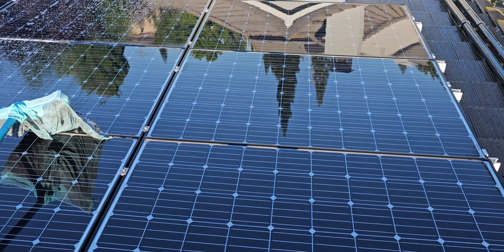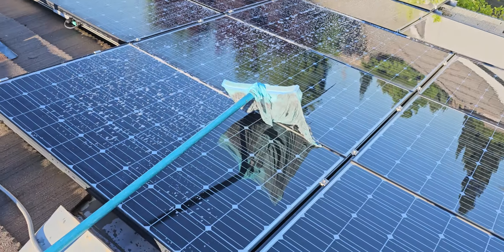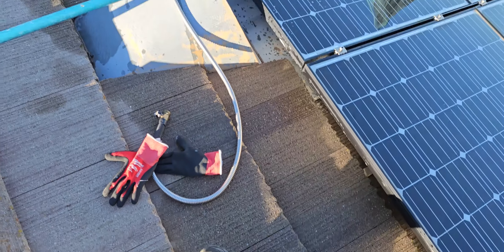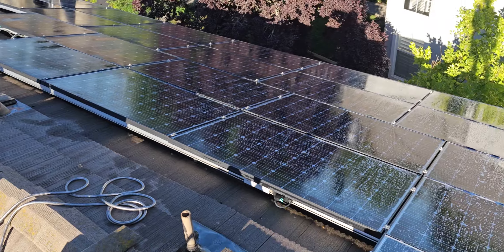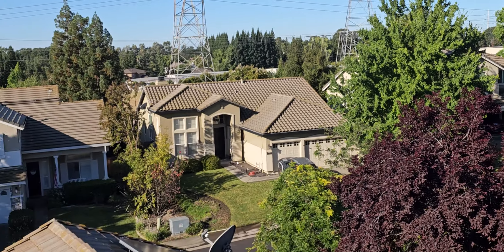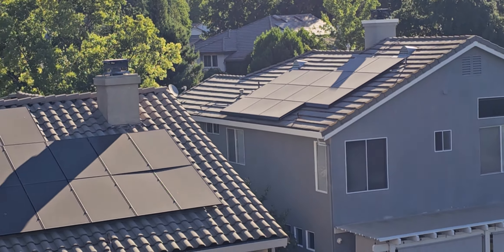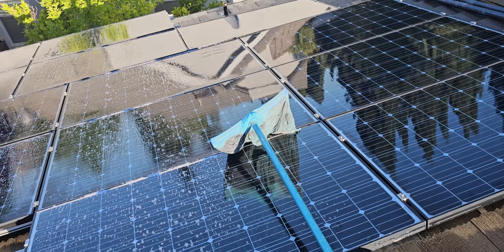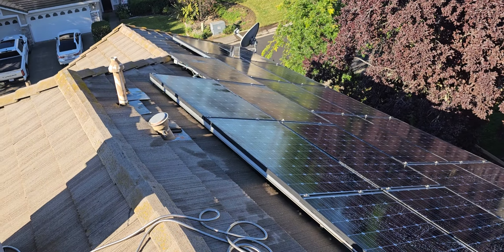Washing solar panels increased my energy production by 17%!!! CA USA | Plz like subscribe share